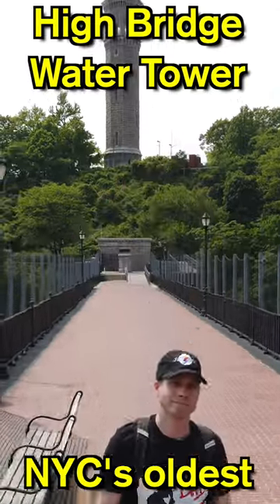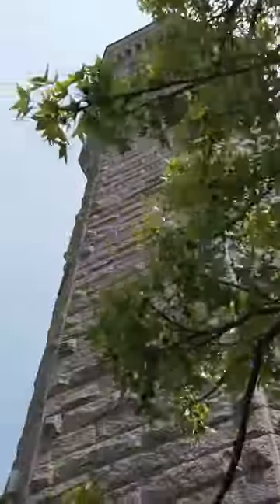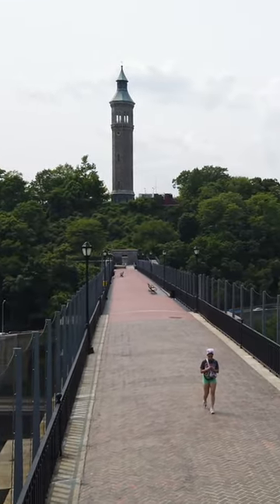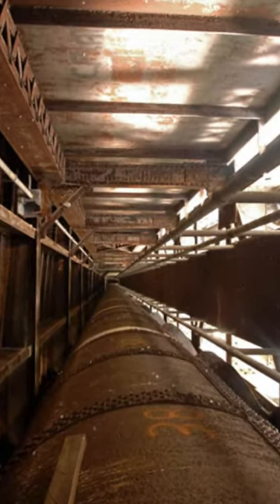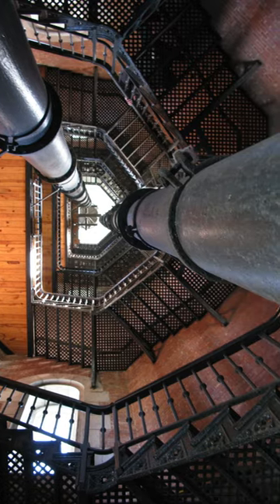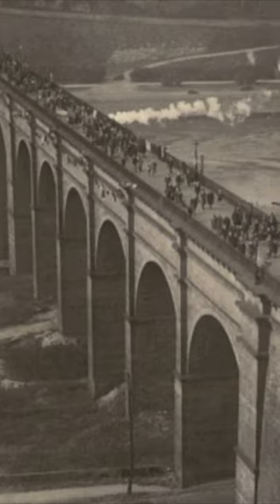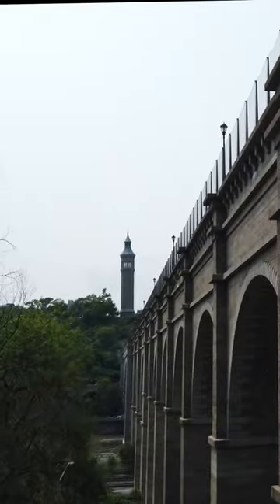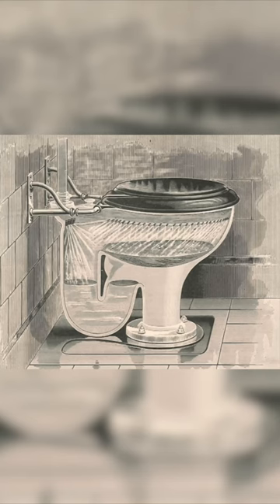The High Bridge Water Tower NYC's poop flusher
The High Bridge Water tower made it safer to POOP in New York City!